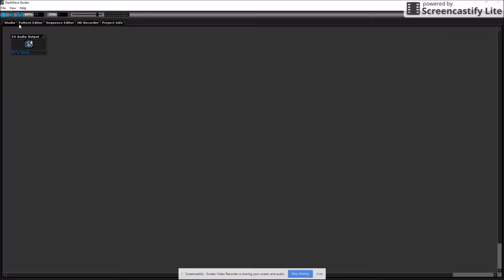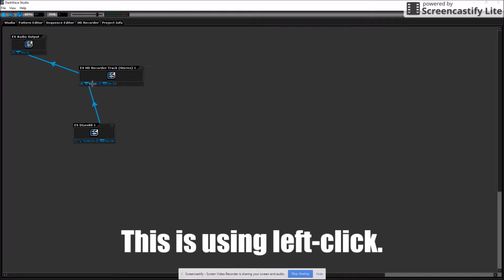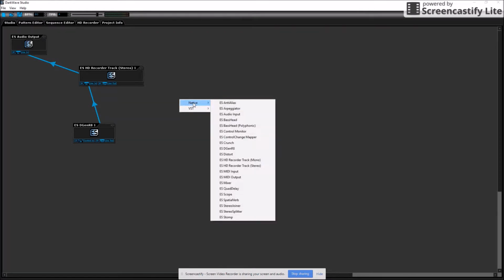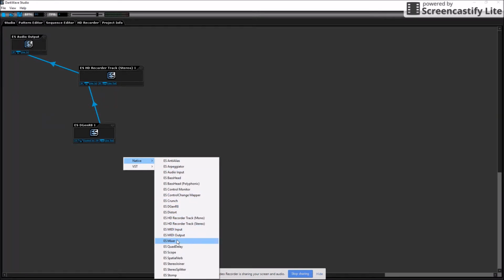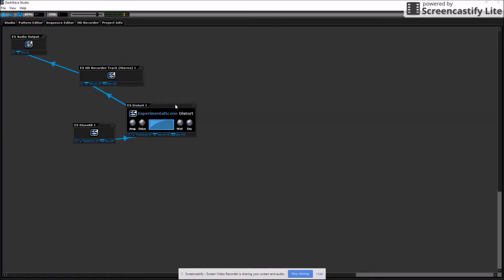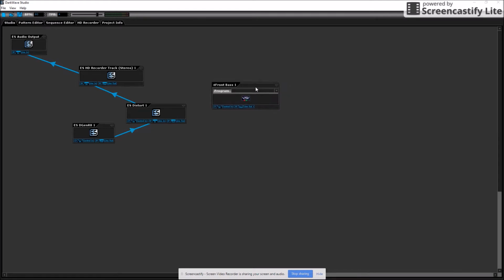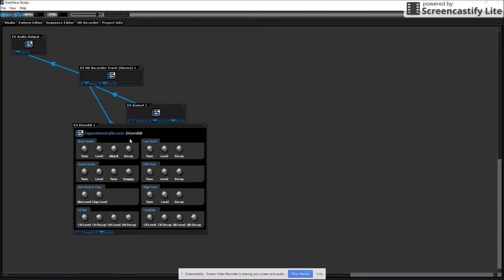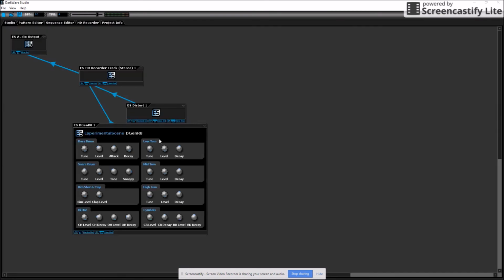VariaSci Production #1 - Darkwave Studio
Darkwave Studio is a free DAW that I used to create both "Battles of Faraway" and "Hope".